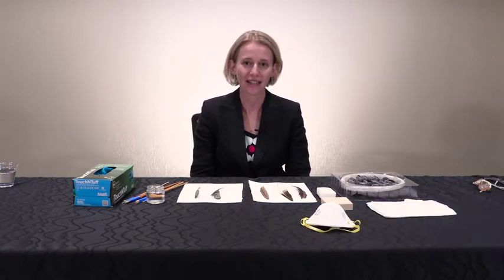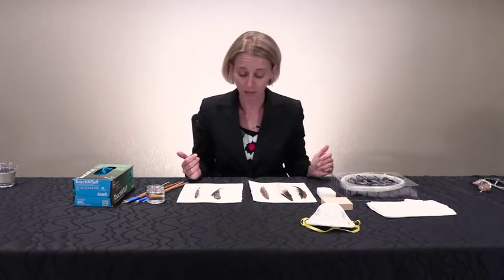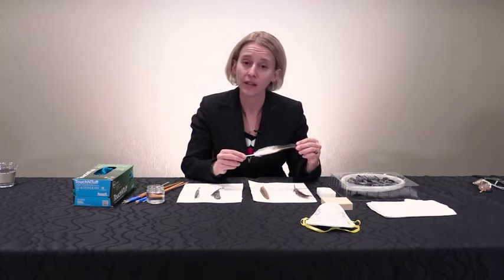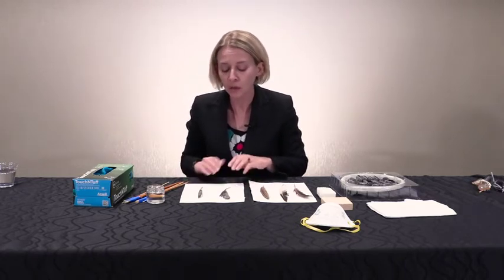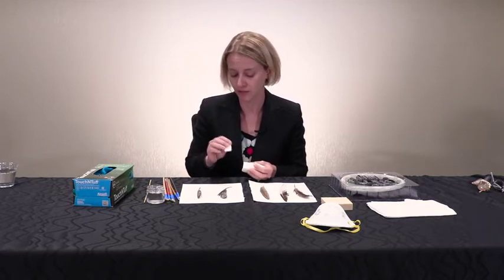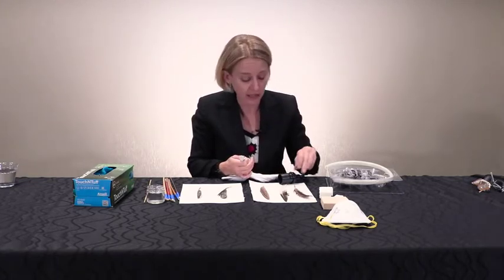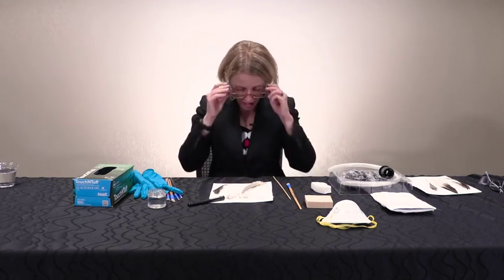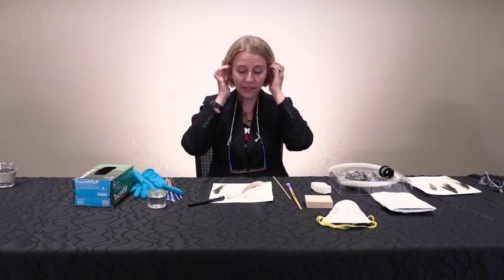Conserving and Cleaning Feathers Tutorial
In this video, Nicole Grabow, Objects Conservator and Preservation Conservator at the Midwest Art Conservation Center, provides an overview of conservation ethics and the basic anatomy of feathers. Feather cleaning techniques are demonstrated, and session participants practice cleaning methods.